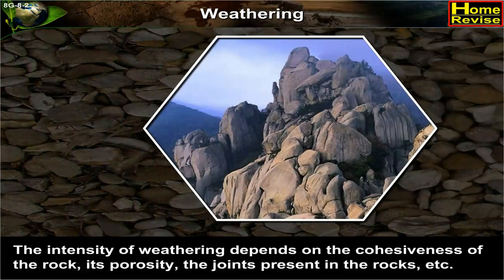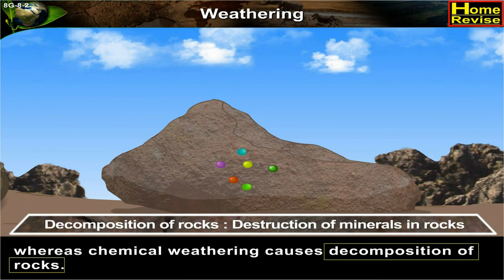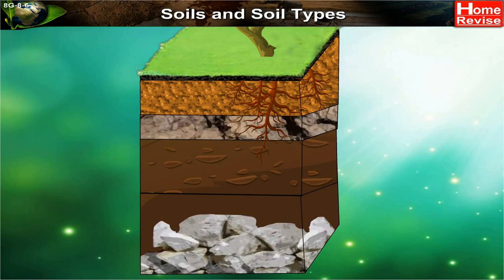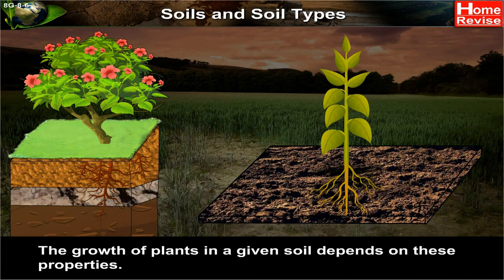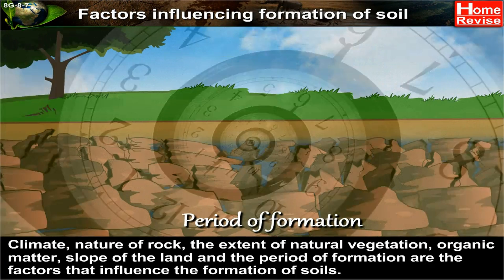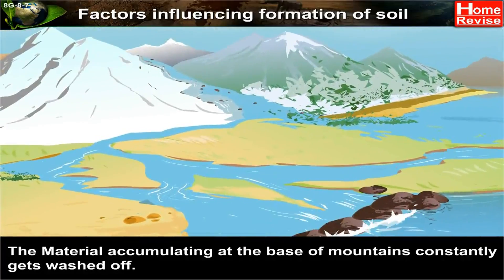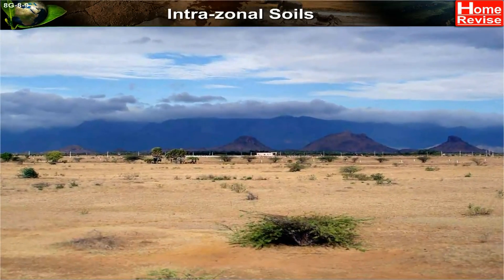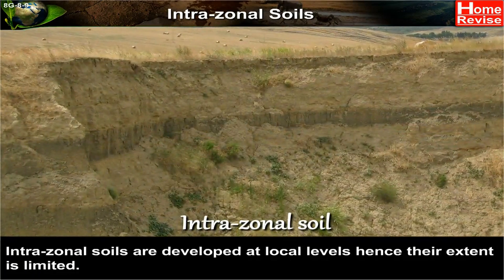Formation of Soil | Weathering | Weathering and its Various Factors | Home Revise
This video explains the process of weathering, its types and its effects.
Weathering is the process where rock is dissolved, worn away or broken down into smaller and smaller pieces. There are mechanical, chemical and organic weathering processes.
*Organic weathering* happens when plants break up rocks with their growing roots or plant acids help dissolve rock.
*Chemical weathering* decomposes or decays rocks and minerals. An example of chemical weathering is water dissolving limestone.